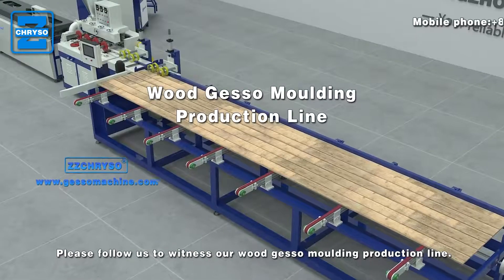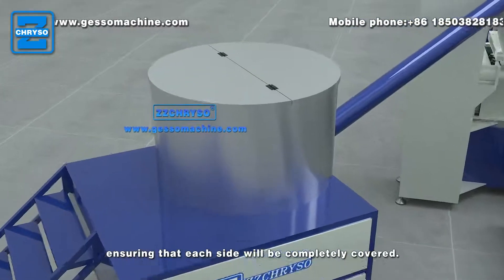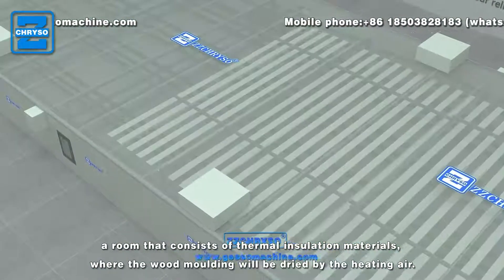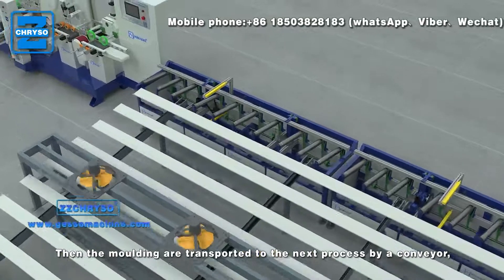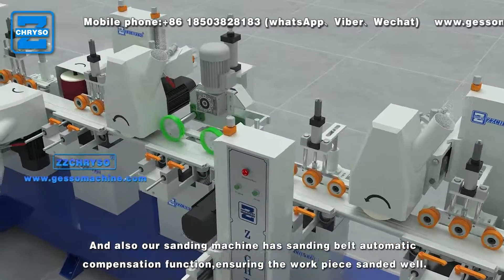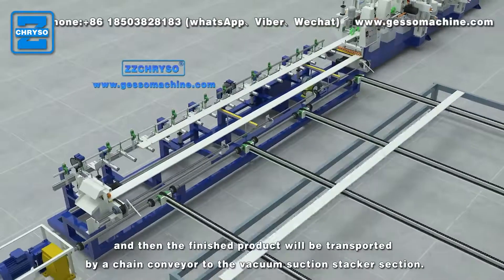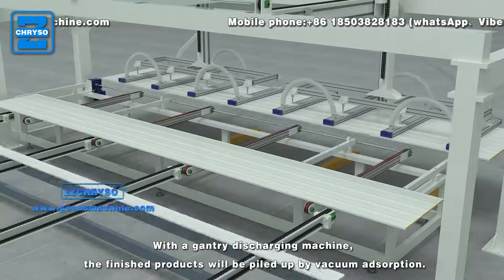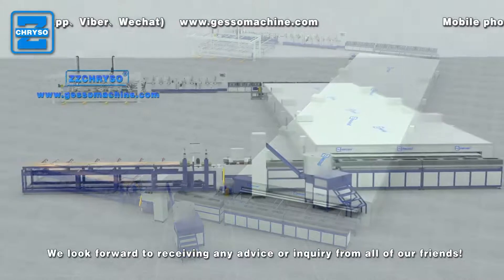White gesso plaster primed wood moulding production line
Garis produksi otomatis lengkap profil cetakan kayu gesso primed, kanthi meja feeder, extruder gesso sekrup pindho, oven sirkulasi telung lapisan, sander lan vakum stacker.Garis bisa disesuaikan miturut kabutuhan sampeyan.

Complete auto production line of gesso primed wood moulding profile, with feeder table, double screw gesso extruder, three-layer circulating oven, sander and vacuum stacker.The line can be customized according to your requirements.